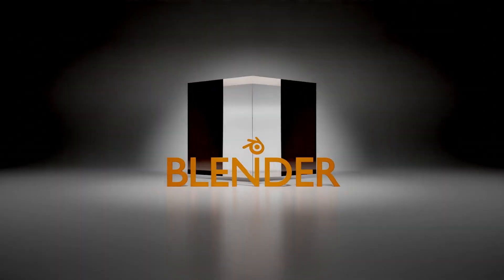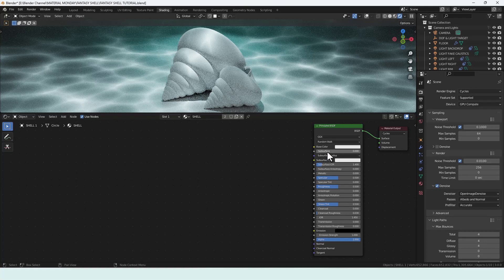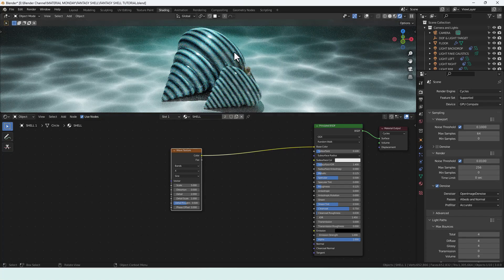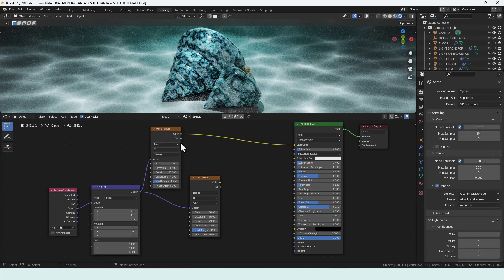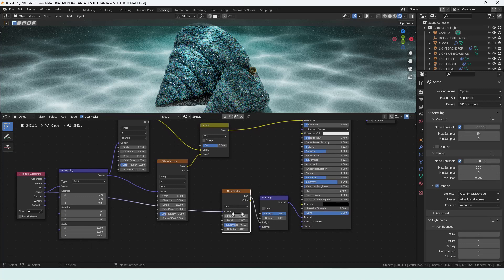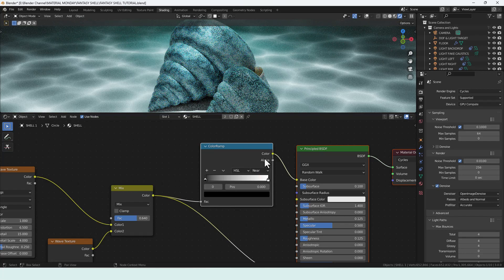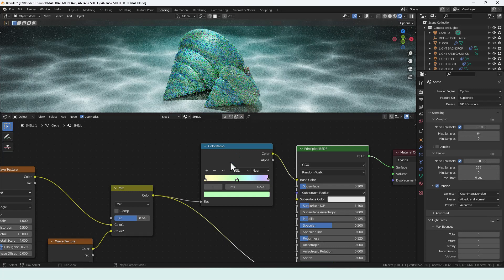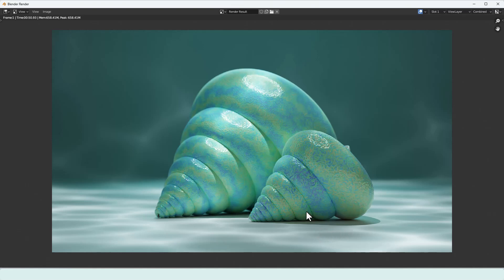CREATE A PROCEDURAL FANTASY SHELL MATERIAL IN BLENDER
Learn how to make a fantasy shell procedural material in Blender.